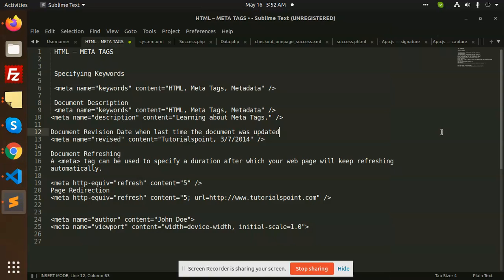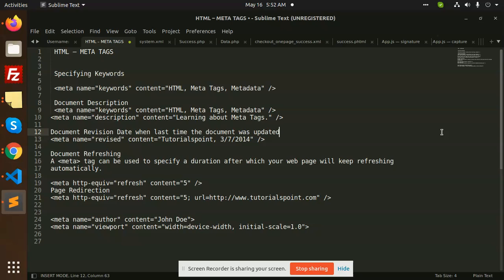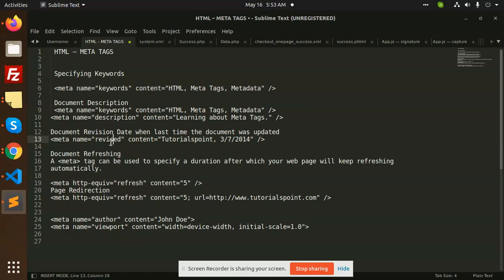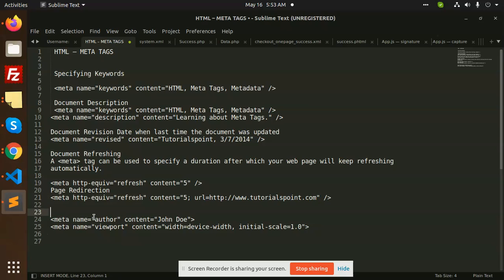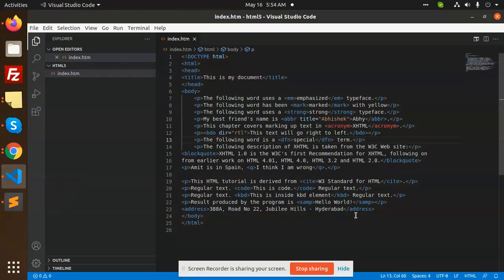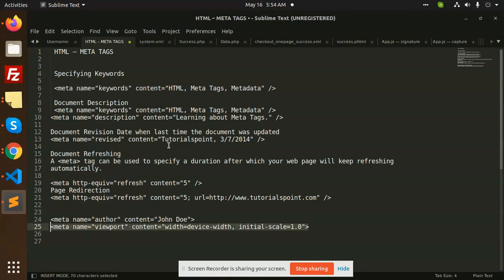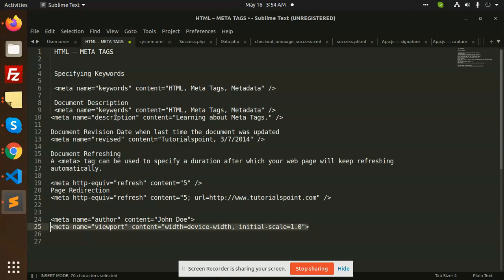The Ultimate Guide To HTML - Meta Tags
EXPLAINING META TAGS in HTML
How to add META and other tags to your blog